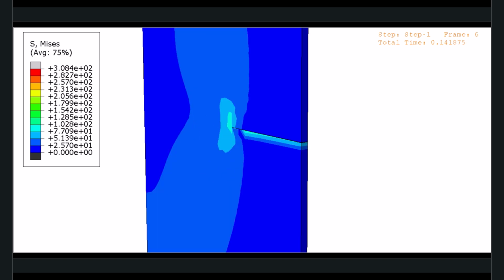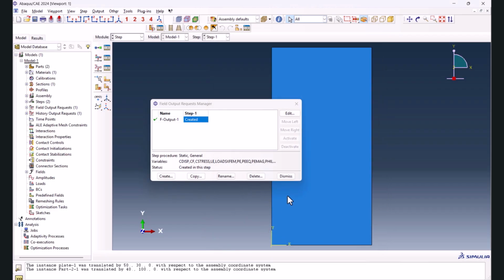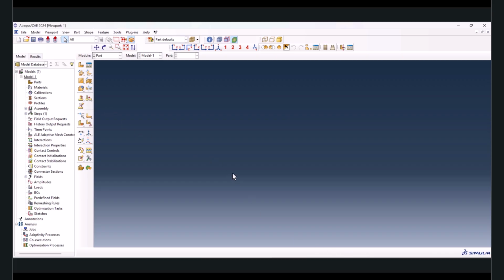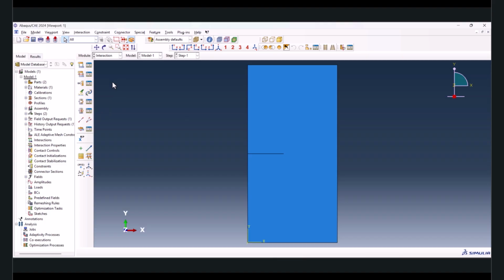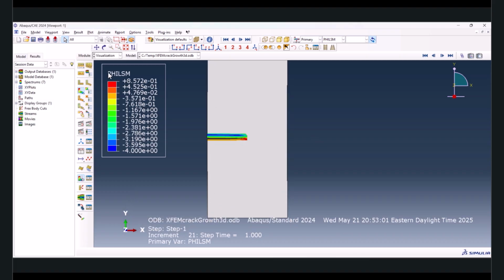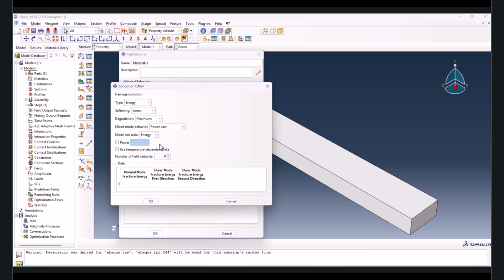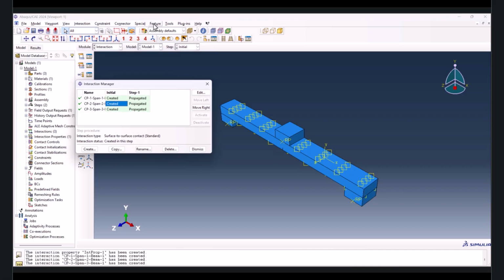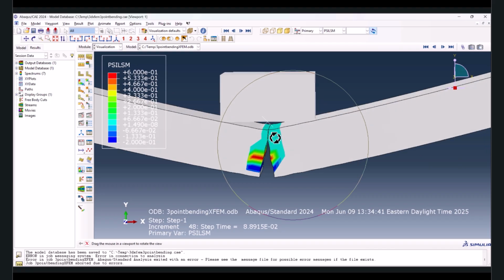Abaqus XFEM Masterclass – Learn Crack Growth Analysis Step by Step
In this Abaqus XFEM Masterclass you will Learn Crack Growth Analysis Step by Step. If you’ve ever struggled with crack growth simulation in Abaqus, this Abaqus XFEM Masterclass is the step-by-step guide you need. Using Abaqus XFEM, we’ll cover everything from a simple 2D crack growth example to a full 3D XFEM model, and finally a complete three-point bending crack growth simulation.

This Abaqus XFEM tutorial shows you exactly how to set up geometry, define fracture properties, apply loads and boundary conditions, mesh correctly, and use XFEM fields like STATUSXFEM to track crack propagation. By the end, you’ll know how to run accurate Abaqus XFEM crack growth simulations in Abaqus and apply the workflow to your own engineering projects.

Whether you’re a student, researcher, or simulation engineer, this Abaqus XFEM Masterclass is the only guide you need to master crack growth analysis step by step.

Video Chapters:
00:00 – Introduction
00:29 – 2D XFEM
10:32 – 3D XFEM
24:22 – 3-point bending XFEM
38:27 – Outro